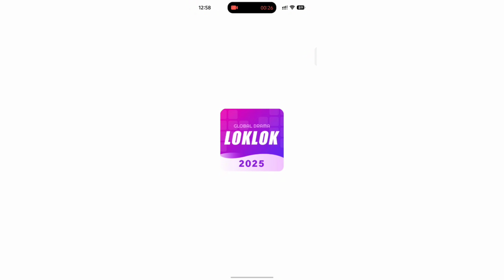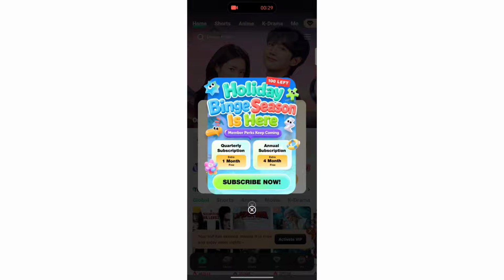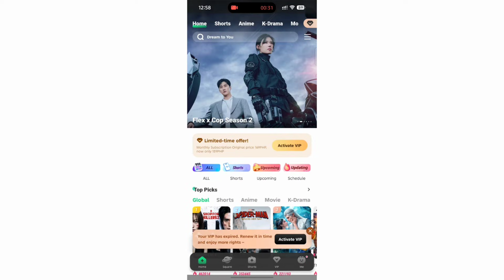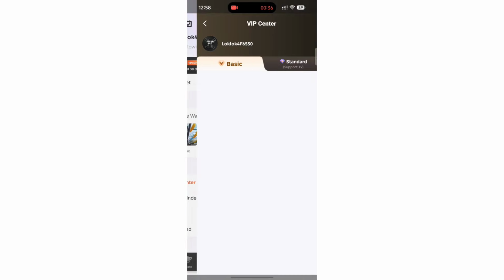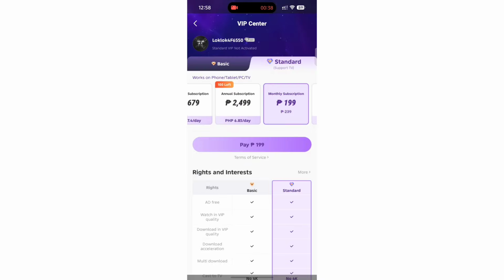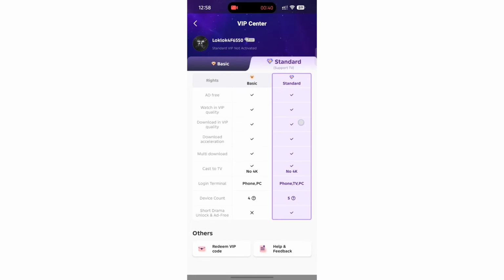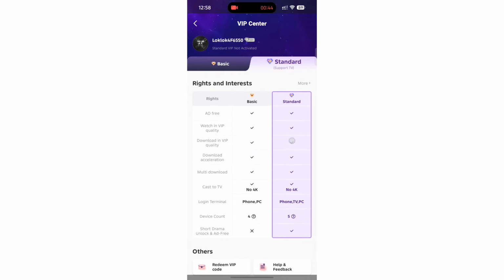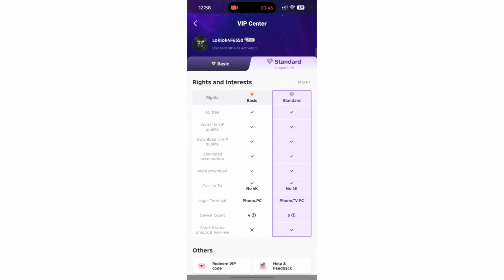How to Watch Loklok Without Ads (Easy & Safe Method)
Tired of seeing ads while watching your favorite shows on Loklok? 📺 In this tutorial, I'll show you the legitimate ways you can get a more ad-free viewing experience on Loklok.

Some current Loklok-branded apps advertise a premium/VIP option that includes an ad-free environment, although availability and subscription options can vary depending on the specific app and region.